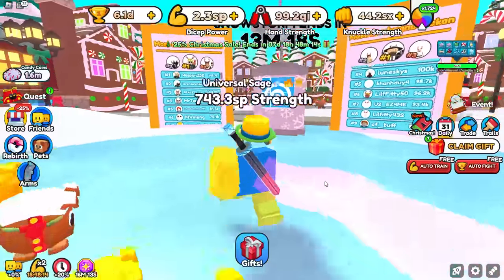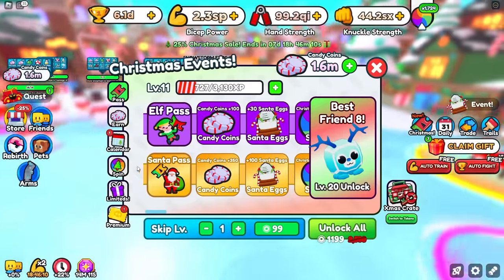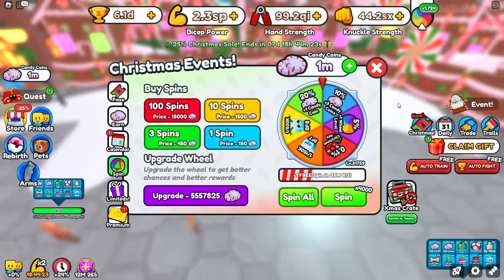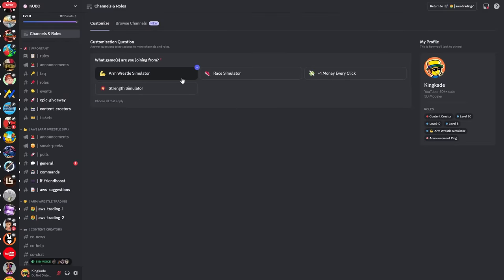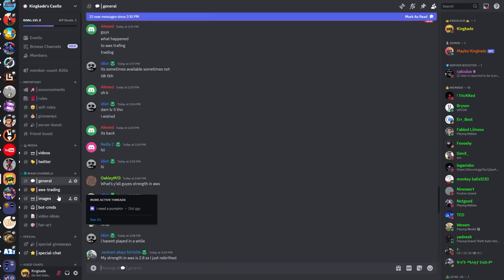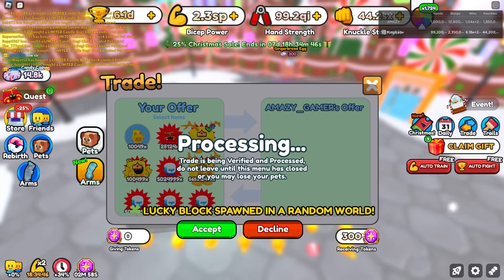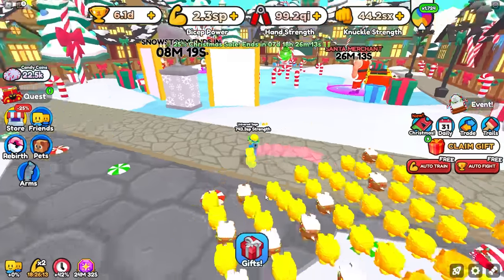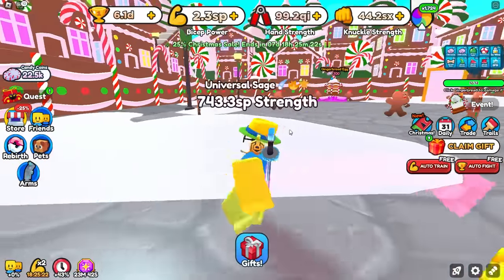How To Get Free Gifts [Arm Wrestling Simulator]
This is how to get free gifts in arm wrestling simulator